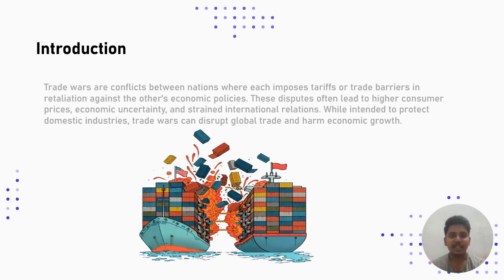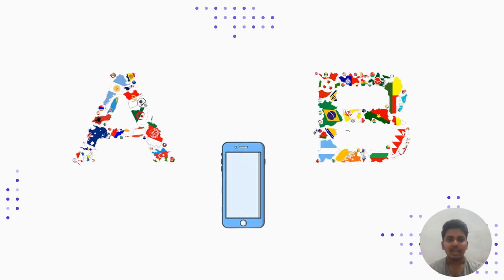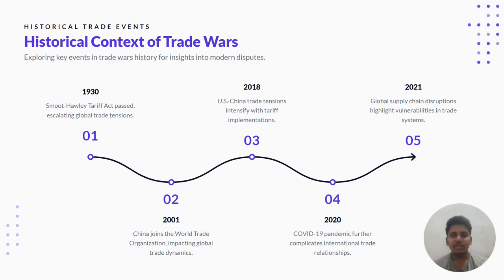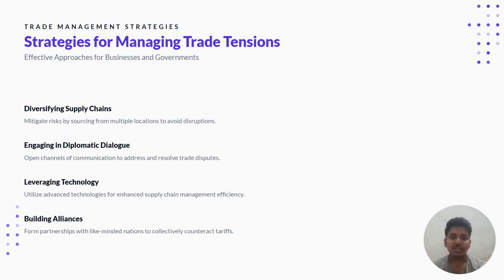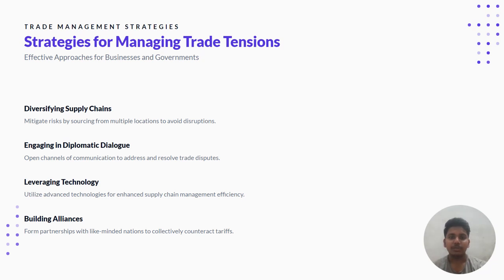trade war between the United States and China by bhavesh(part 1)